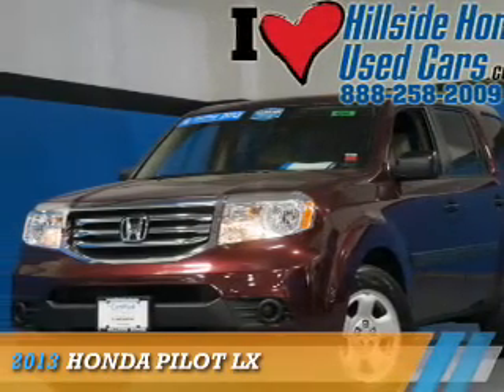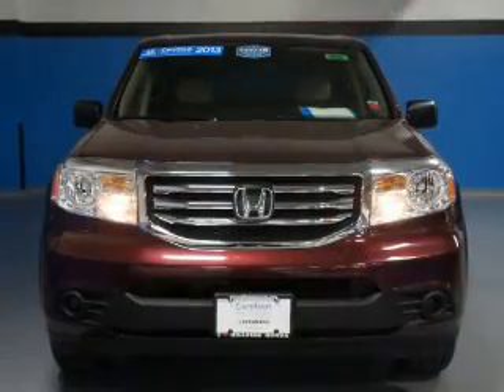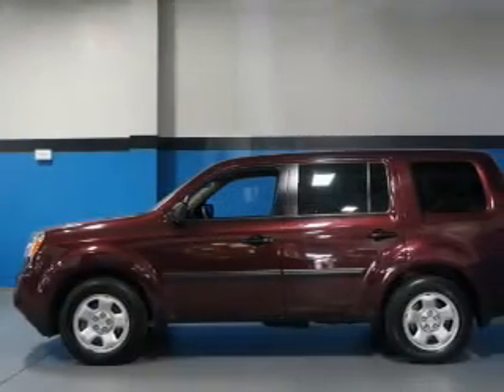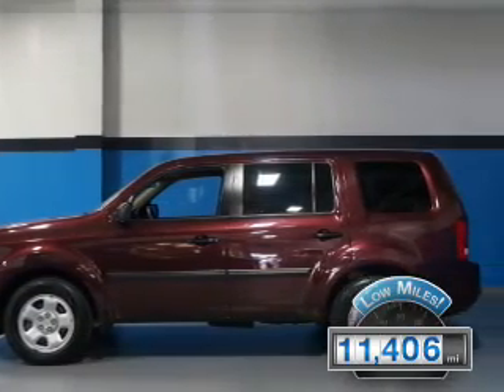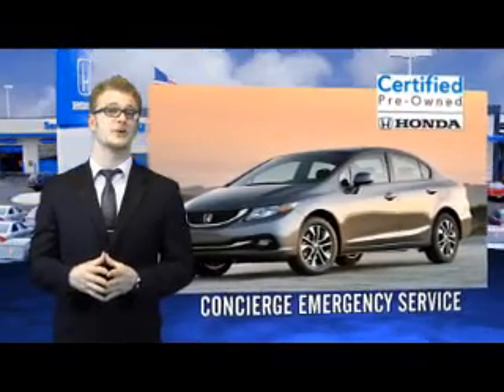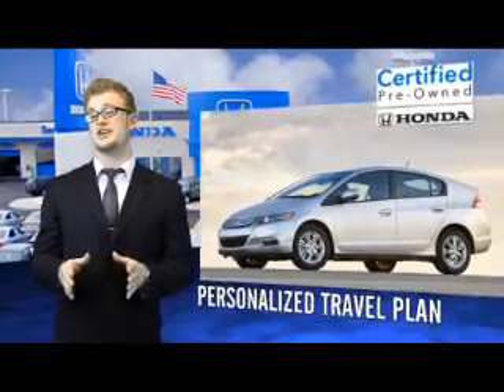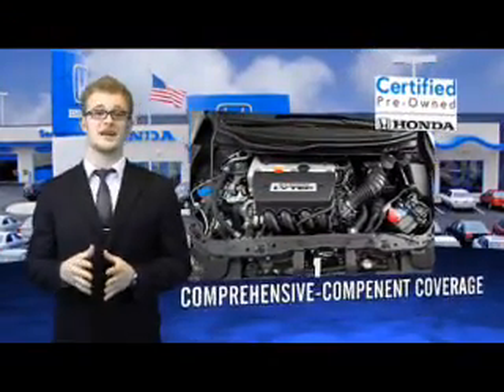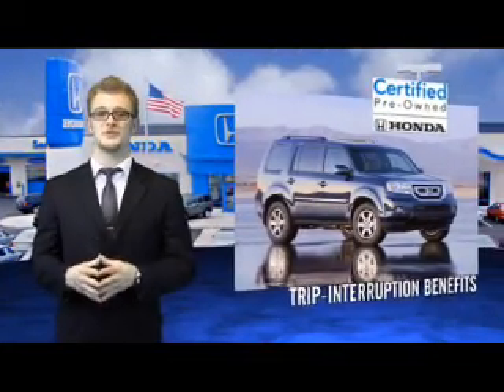2013 Honda Pilot U254844 - Jamaica NY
Phone:
Year: 2013
Make: Honda
Model: Pilot
Trim: LX
Engine: 3.5 liter 6 cylinder 4WD
Transmission: 5-Speed Automatic
Color: Dk. Red
Mileage: 11406
Address:
VIN:5FNYF4H28DB029039